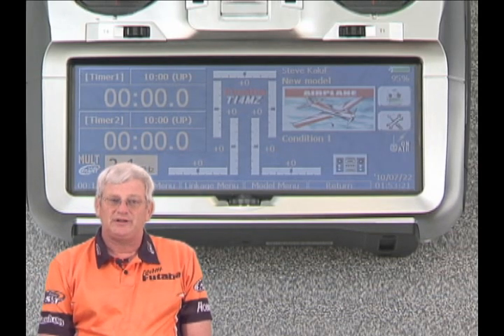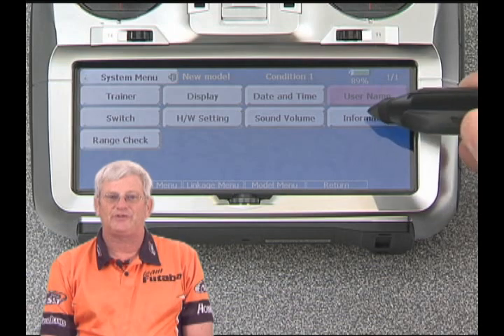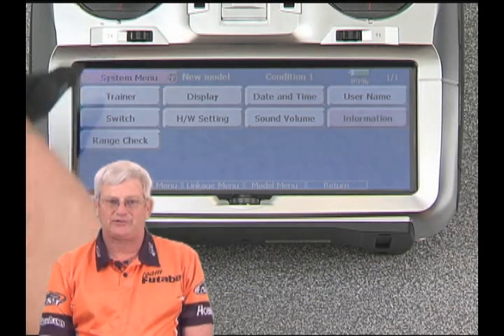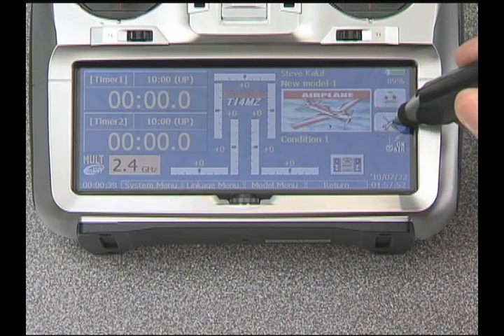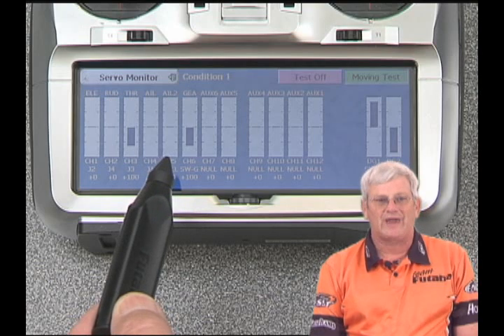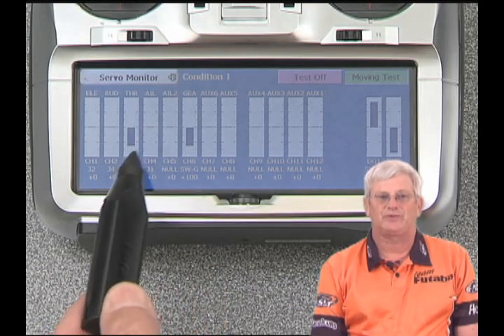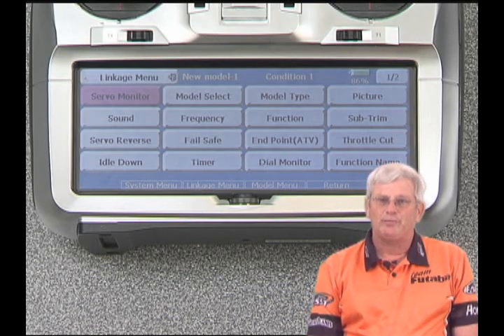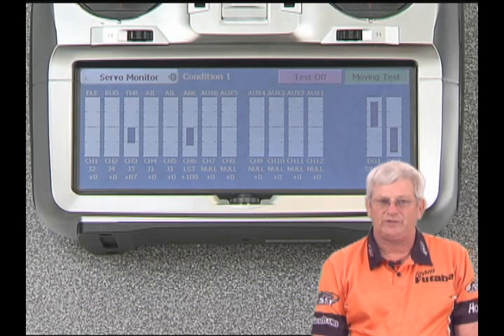Futaba® Radio Programming 101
The first in a series, this video explains the basic techniques of Futaba radio programming that you need to know in order to get your planes into the air. Programming 101 shows you how to "navigate" your transmitter and demonstrates the menu structure. You'll also learn how to select model types, input your user name, and set the servo direction and endpoints. Although the Futaba 14MZ is used as the example throughout the majority of the video, the same information and procedures apply to the 8FG, 12FG and 12Z transmitters. The information presented will be most relevant to fixed-wing aircraft rather than helicopters. Keep watching for additional videos in the Futaba Radio Programming series, in order to take advantage of your Futaba system's capabilities to the fullest!

For information about the Futaba radio systems referred to in this video, visit their product web pages using the following links:

8FGA 2.4GHz Air FASST Tx / R6008HS Rx Mode 2 (FUTK8000)
10CGA 2.4GHz Air FASST Tx / R6014HS Rx Mode 2 (FUTK9255)
12FGA 2.4GHz Air FASST Tx / R6014FS Rx Mode 2 (FUTK9275)
12Z 2.4GHz Air FASST Tx / R6014FS Rx Mode 2 (FUTK9300)
14MZ 2.4GHz Air FASST Tx / R6014FS Rx Mode 2 (FUTK9400)